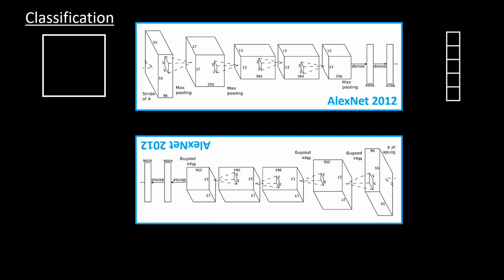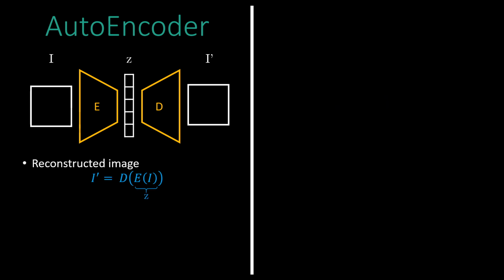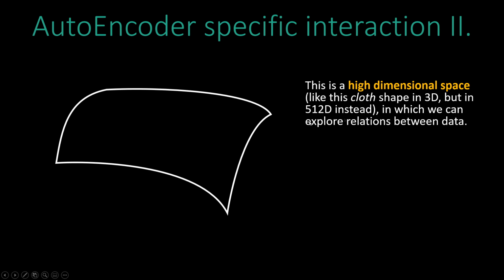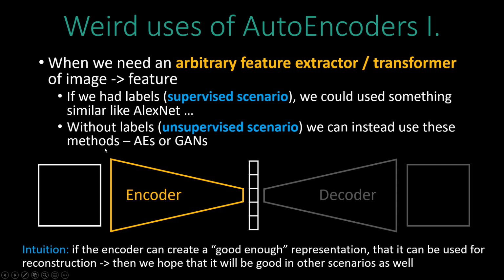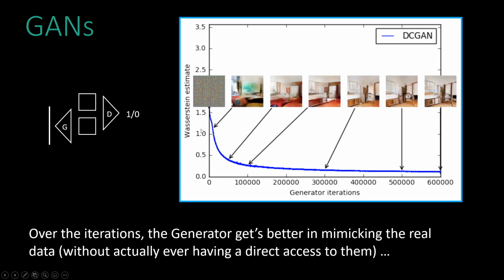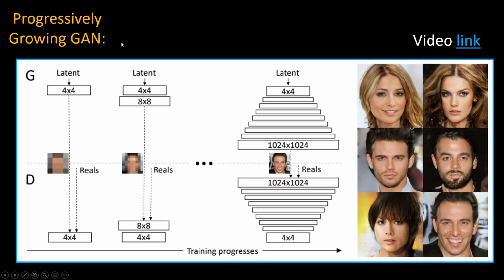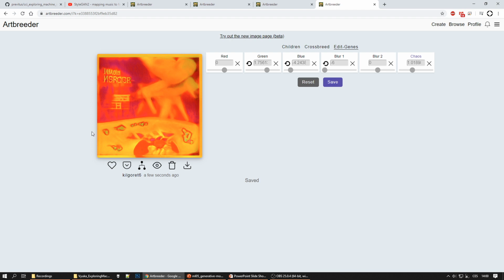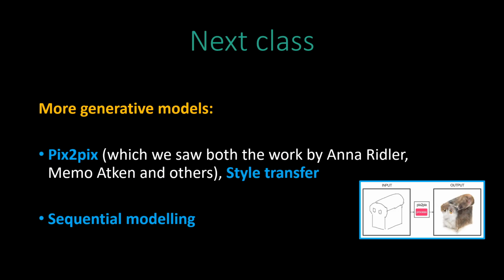[CCI Class] Exploring Machine Intelligence - Week 5: Generative Models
"Exploring Machine Intelligence", UAL - Creative Computing Institute

0:00 - 5:13 Intro
5:13 - 23:26 Generative models: AutoEncoder architecture basics
23:26 - 36:48 AutoEncoder specific interaction, visual attribute vectors
36:48 - 44:18 AutoEncoder uses in artworks
(pause 1)
44:18 - 1:02:38 Generative models: Generative Adversarial Network (GAN) architecture basics
1:02:40 - 1:09:00 Famous GAN architectures from the state-of-the-art research which will work on your custom datasets
1:09:00 - 1:19:40 GANs used in artworks and projects
(pause 2)
1:19:40 - (end) Big Picture, possibilities of artistic curation over Generative models